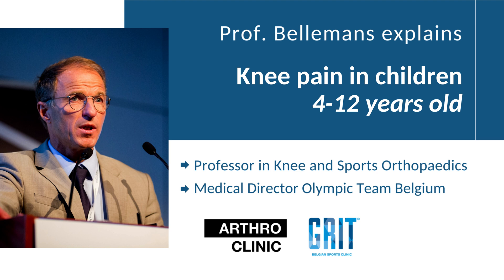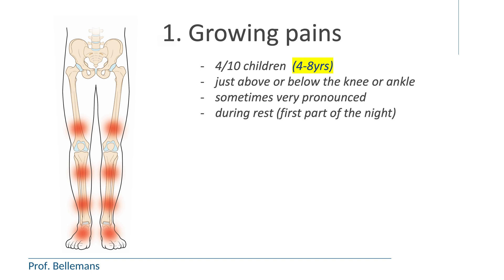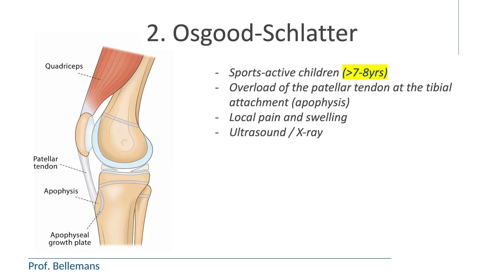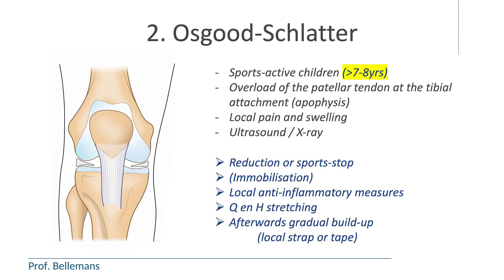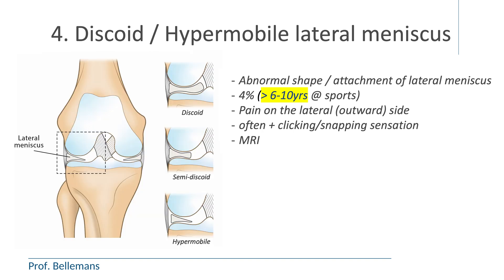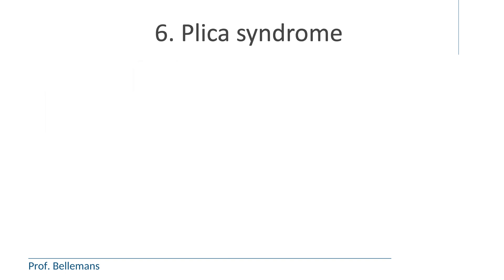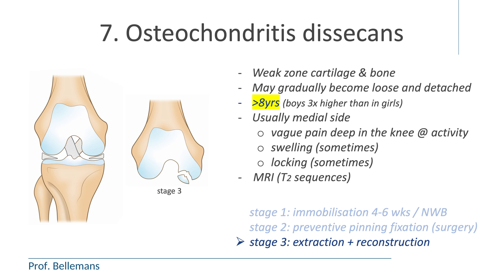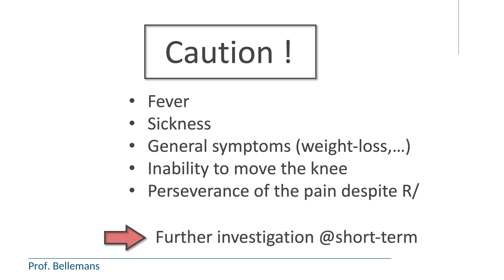Knee pain in children 4 to 12 years old - Diagnosis and treatment explained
This video is intended for anyone caring for children, as a parent, a care-provider, a medic or paramedic. It explains the most common reasons for knee pain in children 4 to 12 years old, how you can come to the correct diagnosis, and what the treatment is.

00:00 Knee pain in children explained
01:11 "Growing pains" in children explained
03:15 Osgood-Schlatter explained
04:54 Sinding - Larsen - Johansson explained
05:52 Discoid/hypermobile lateral meniscus explained
06:56 Chondromalacia patellae explained
07:58 Plica syndrome explained
08:35 Osteochondritis dissecans explained
09:36 Slipped Epiphyses of the Hip or SCFE explained